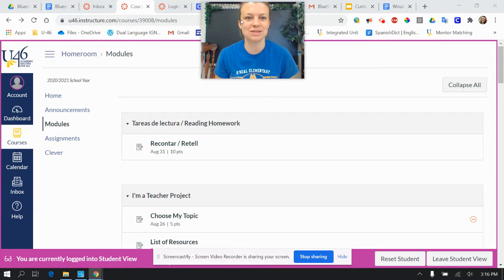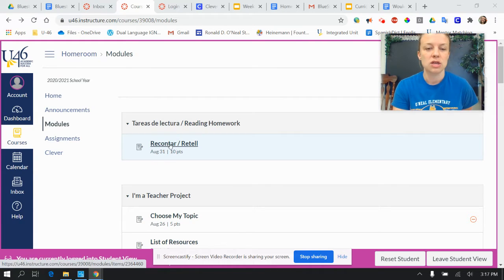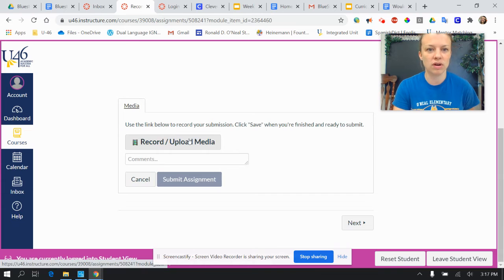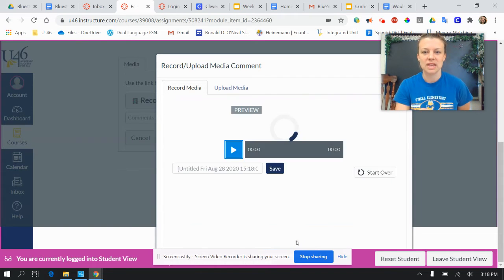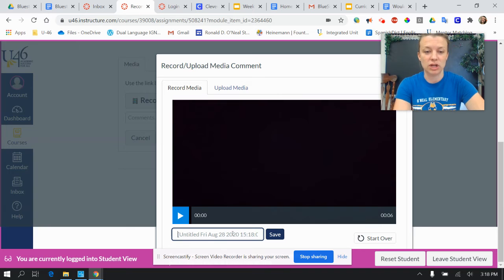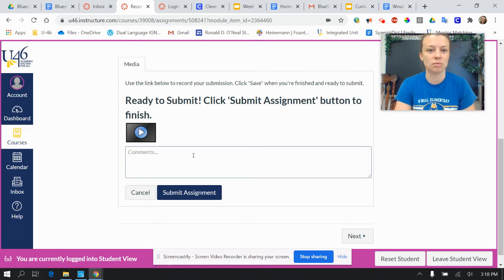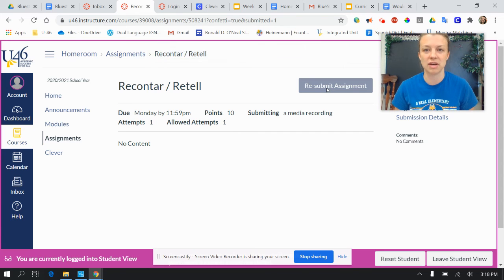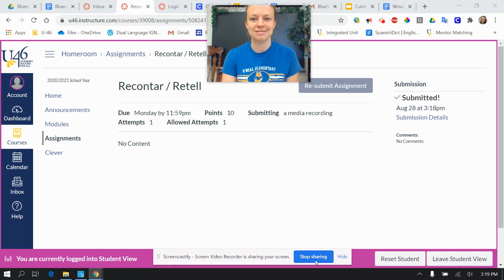Tutorial: How to submit an assignment with a media recording